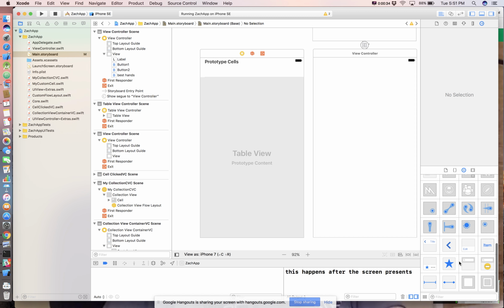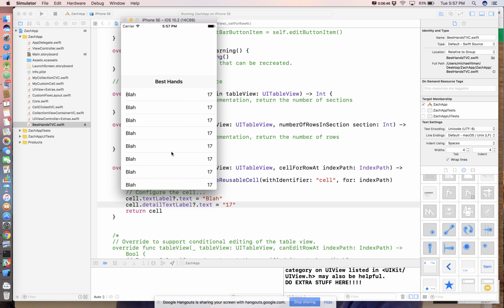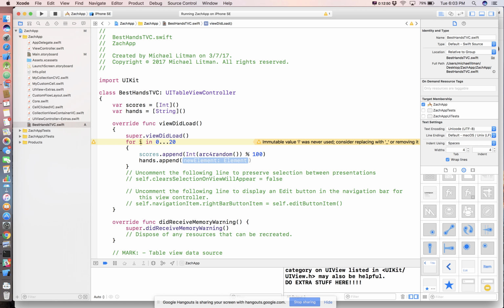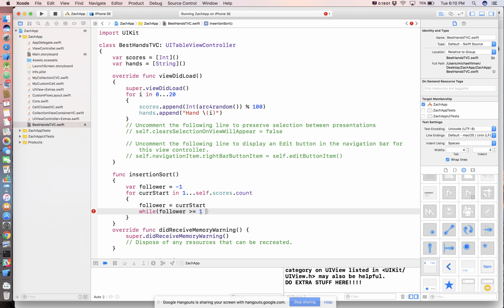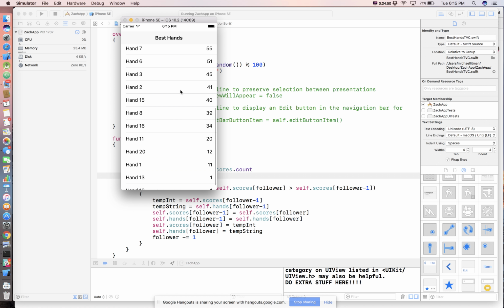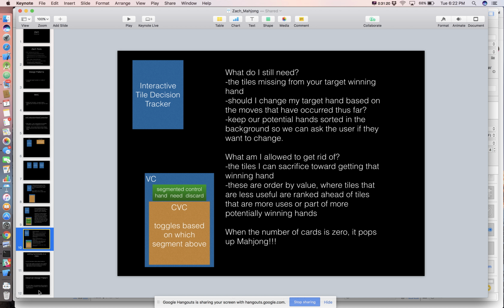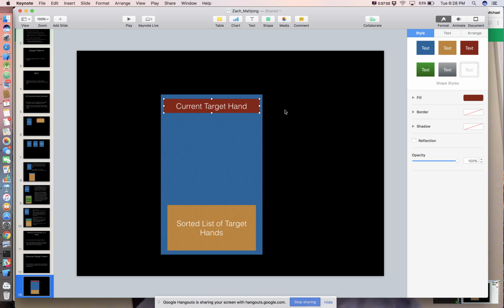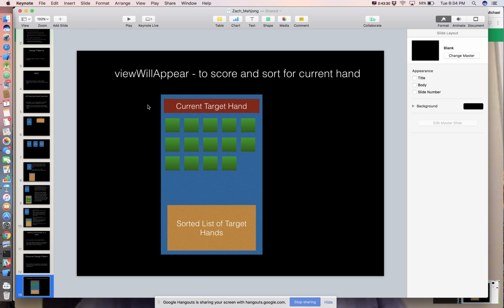Zach session 3/7/17